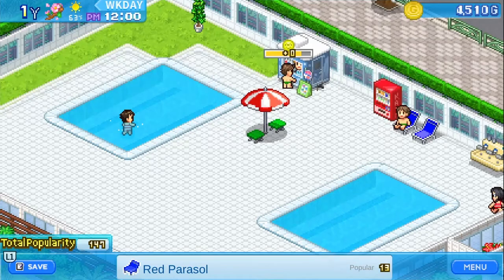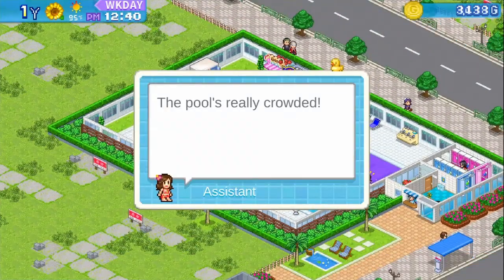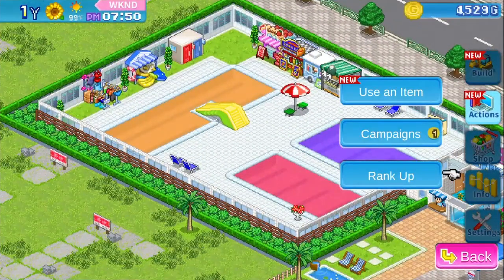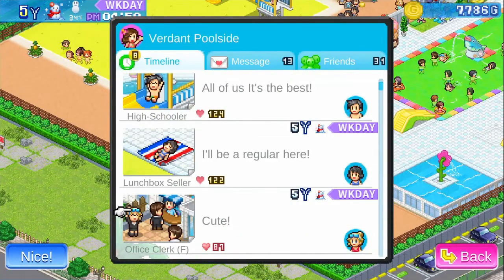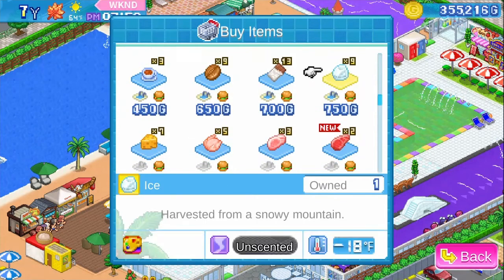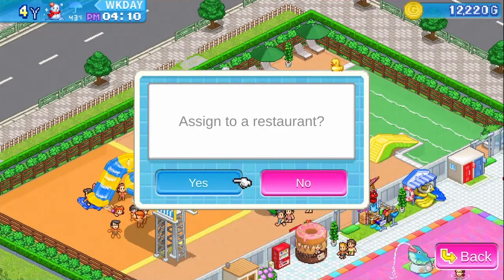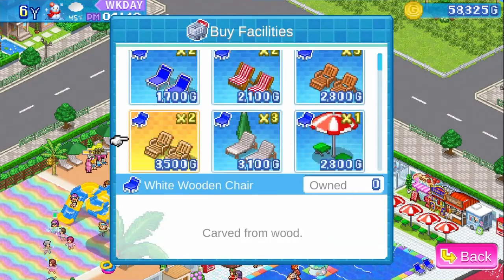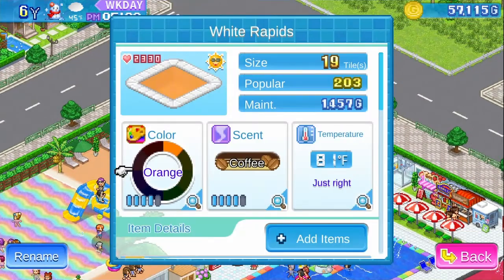Pool Slide Story on PS4 (NA)| Impressions and Tips & Tricks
Pool Slide Story is a simulation game by Kairosoft in which you run your own water park. It's a great time for those who enjoy building their own parks and management style games and the controls on PS4 are comfortable. I recommend it if you're already a fan of the developer and/or/genre!